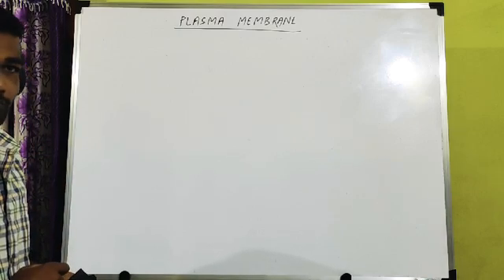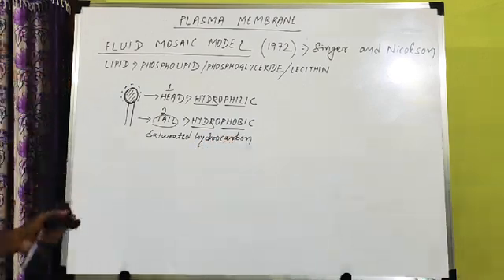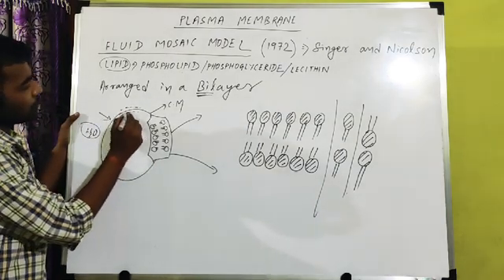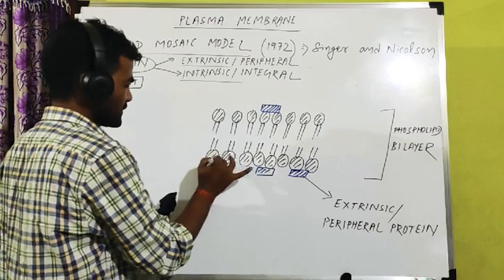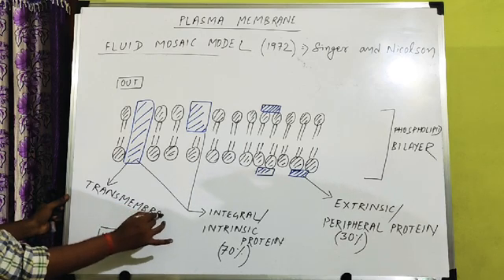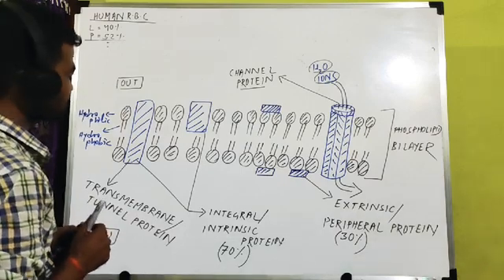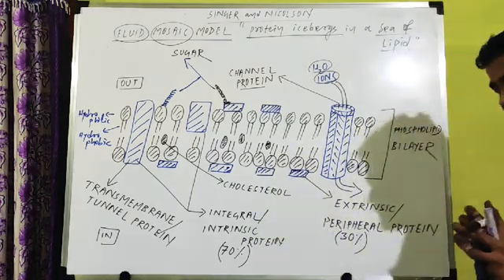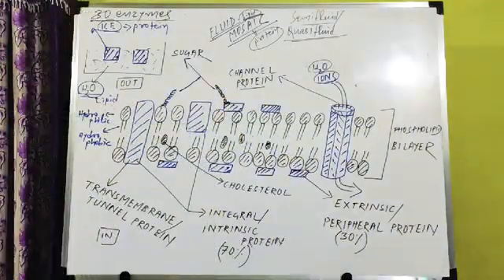CELL MEMBRANE NEEt biology